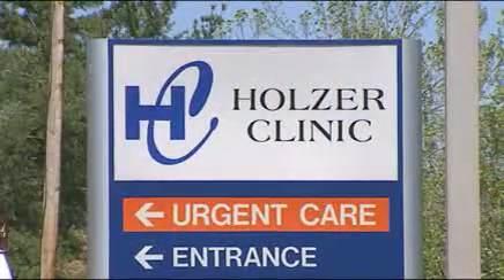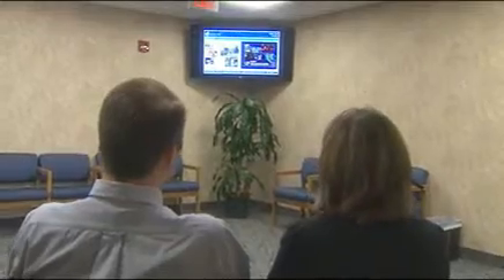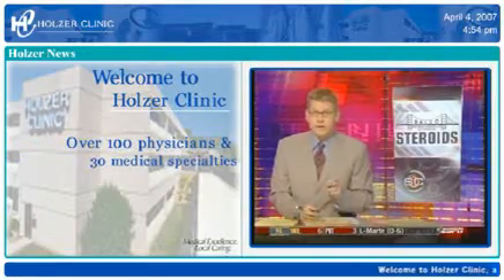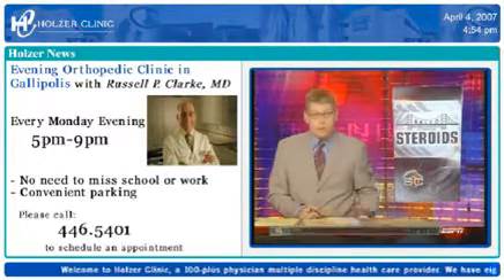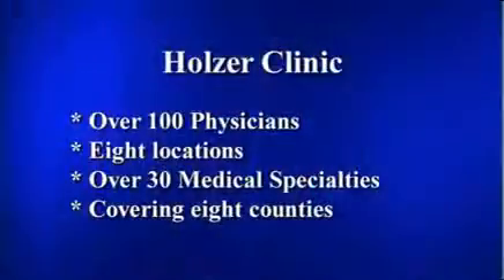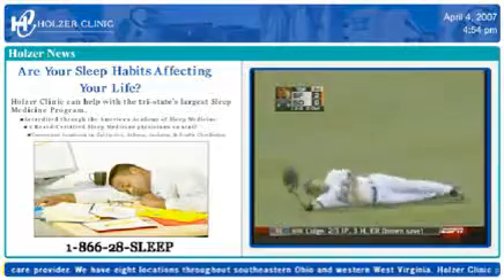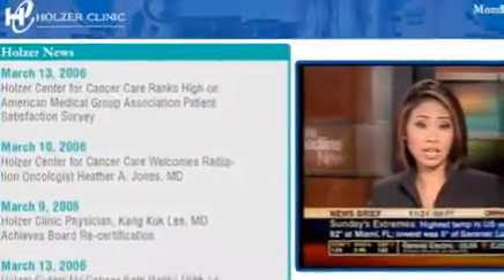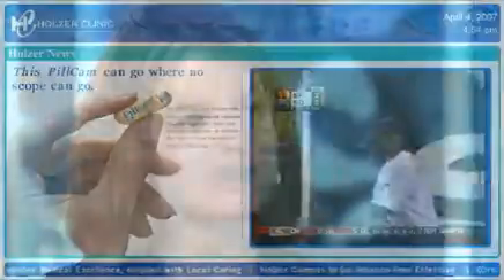Holzer Clinic - Hammond Digital Signage Testimonial